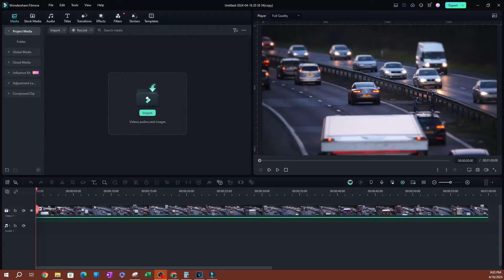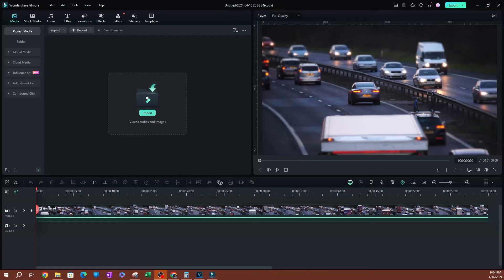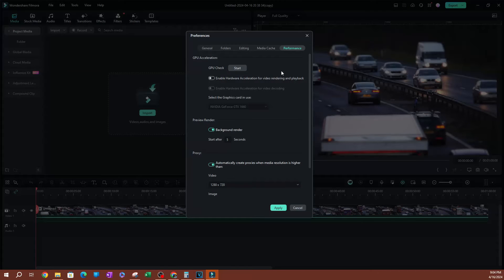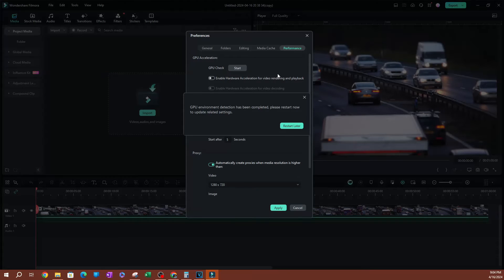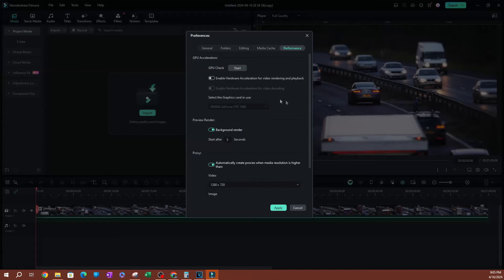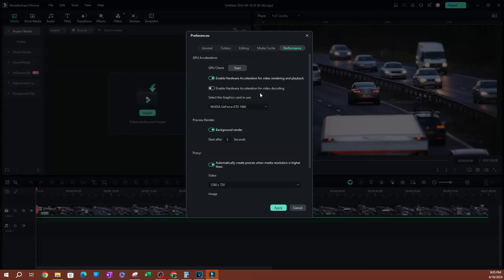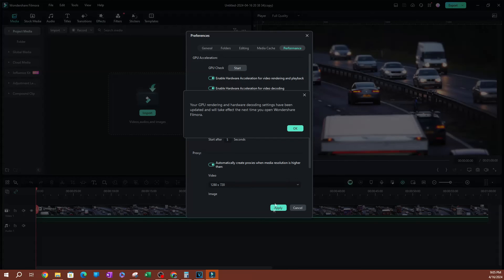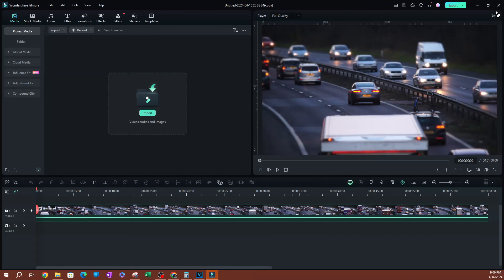Enable GPU Acceleration For Fast Playback & Render in Filmora 13